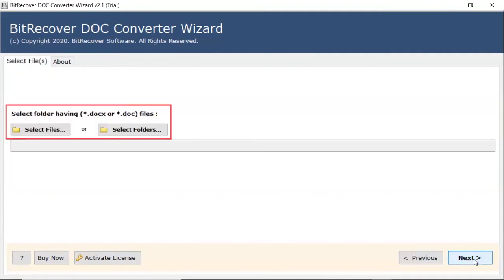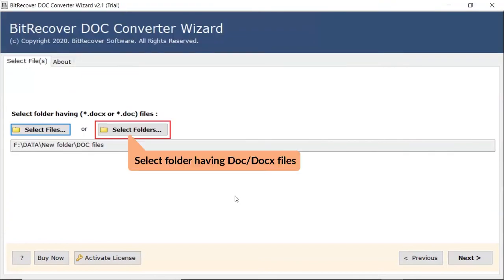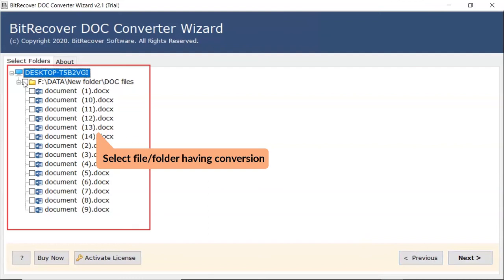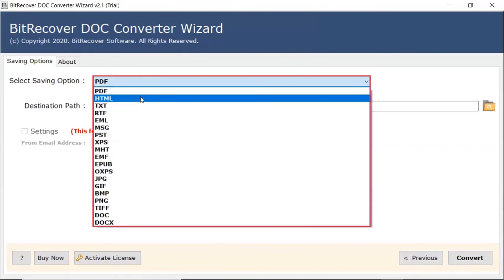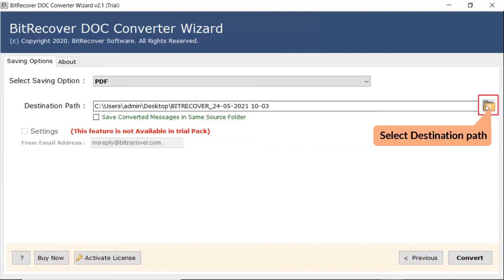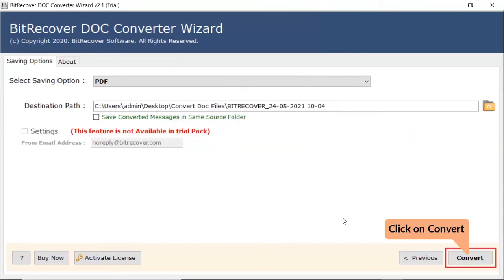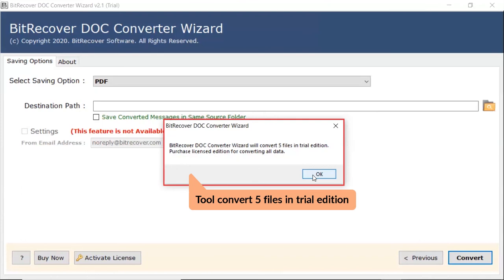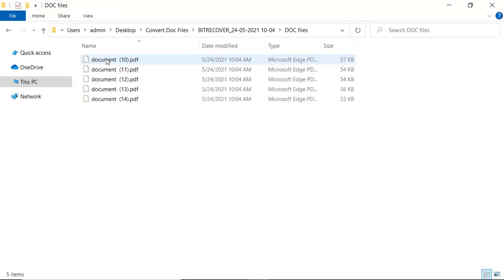Convert Microsoft Word DOC File or DOCX Files in PDF, XPS, EML, MSG, PST, JPG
Convert Microsoft Word DOC file and DOCX files in several commonly used standard file extensions such as PDF, HTML, TXT, RTF, EML, MSG, PST, XPS, MHT, EMF, EPUB, OXPS, JPG, GIF, BMP, PNG, TIFF, DOC, and DOCX.

BitRecover DOC Converter Wizard is an all-in-one software which is specially developed to convert DOC files of Microsoft Word, 2019, 2016, 2013, 2010, 2007, 2003, and all. Users can choose any saving format from above mentioned file extensions.

After watching this complete live video tutorial, given types of queries will be solved…
How to convert DOC files ?
How to convert DOCX files ?

Steps to Convert Microsoft Word DOC File in Multiple Formats

Step 1 ~ Launch Word Converter and click on Select Files or Select Folders button.
Step 2 ~ Select a folder having multiple *.doc or *.docx files and upload them into software GUI.
Step 3 ~ Now you can preview all DOC / DOCX files in software window in file explorer view. Choose required documents and click on the Next button.
Step 4 ~ Choose a saving format from PDF, HTML, TXT, RTF, EML, MSG, PST, XPS, MHT, EMF, EPUB, OXPS, JPG, GIF, BMP, PNG, TIFF, DOC, and DOCX.
Step 5 ~ Browse destination path to store resultant data on your pc.
Step 6 ~ Hit on the Convert button to convert Word DOCX files.
Step 7 ~ The process convert Word DOC file is running, please wait for a while.
Step 8 ~ After completion of the task, get output data from selected destination folder.

DOCX Converter Features & Benefits
• Convert all DOCX files into several file extensions such as PDF, HTML, TXT, RTF, EML, MSG, PST, XPS, MHT, EMF, EPUB, OXPS, JPG, GIF, BMP, PNG, TIFF, DOC, and DOCX.

• There is no size limitation to convert Microsoft DOC files / DOCX files, therefore, users can convert unlimited Microsoft Word documents at once and save their much time.

• Word DOC Converter is compatible with DOC or DOCX files of Microsoft Word 2019, 2016, 2013, 2010, 2007, 2003, 2002, etc.

• Users can preview selected DOC files in file explorer view and check or uncheck specific file Word documents for conversion accordingly.

• It creates separate resultant file / document / image for each MS Word document so that, users can easily understand the output data.

• DOCX Converter has a separate option to save converted messages in same source folder.